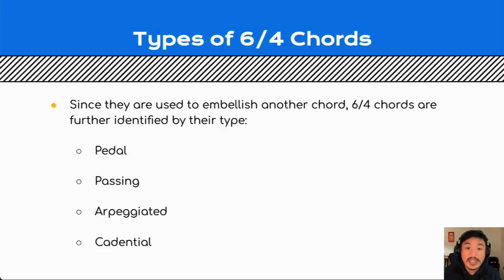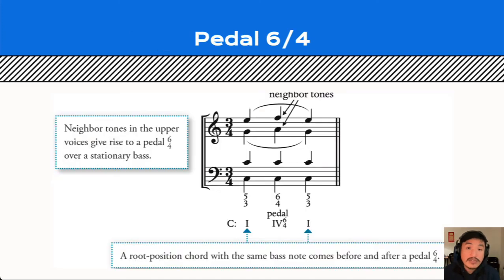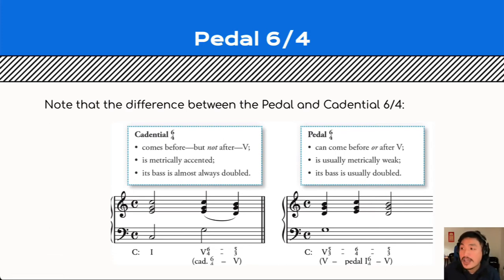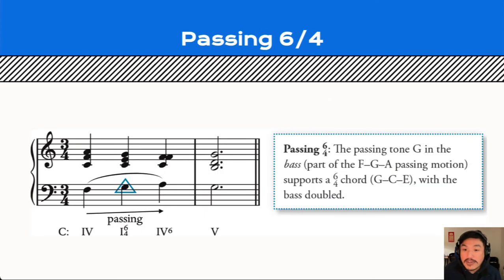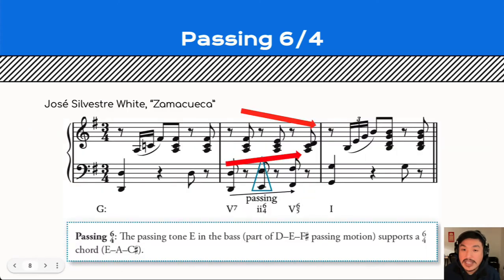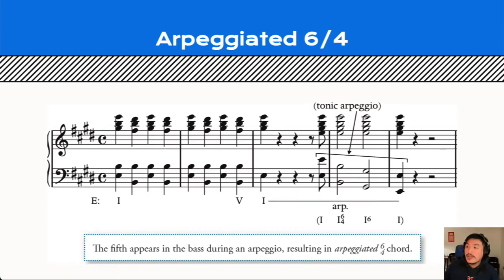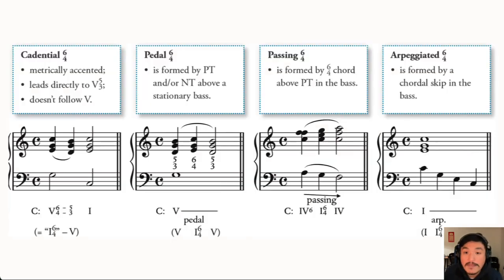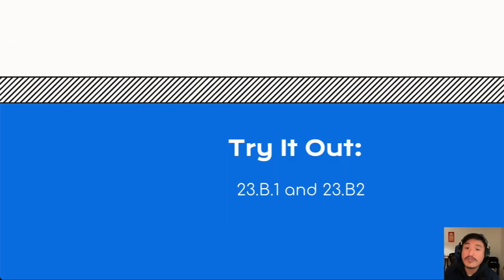Week 12: Mini Lecture